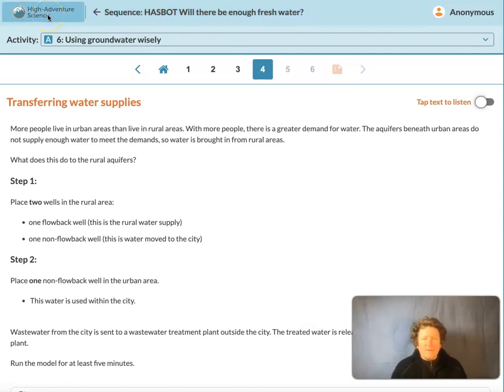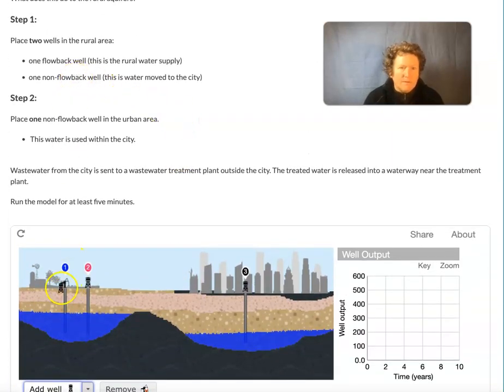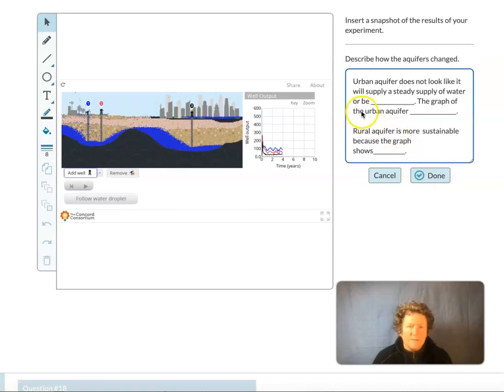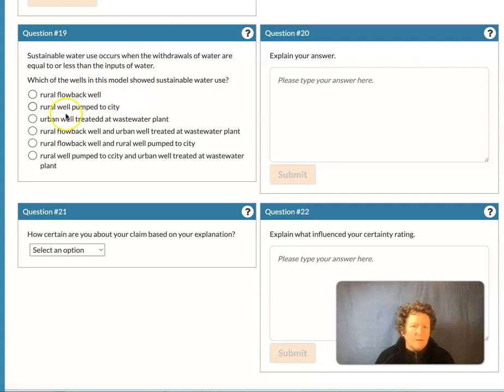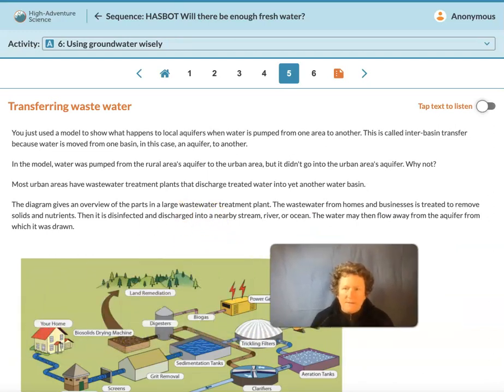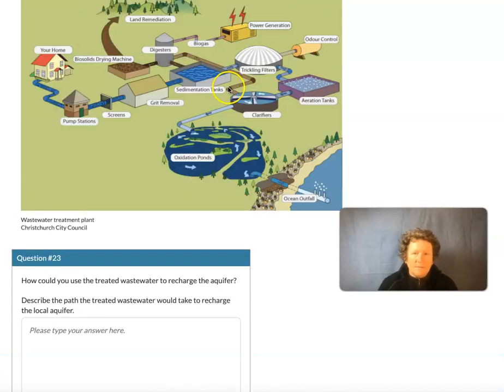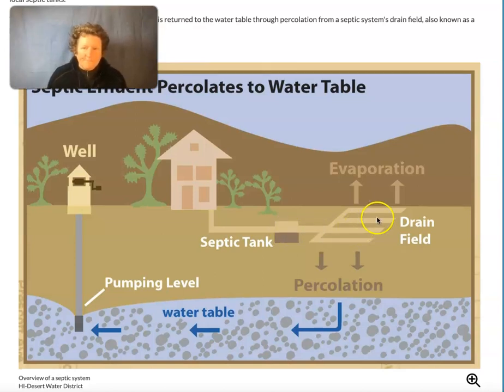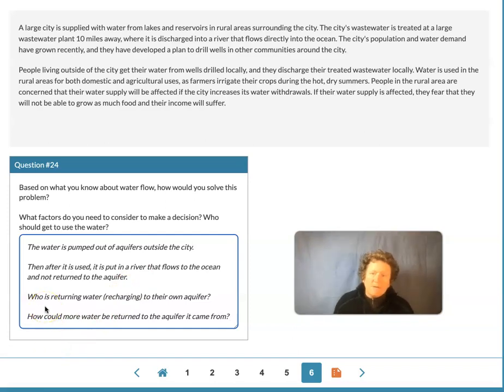Will there be enough freshwater Activity 6, Pt 2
Dr. B walks students through Activity 6, pages 4-6 in "Will there be enough freshwater?" part of High Adventure Science (has.concord.org). We learn how non-flowback wells and impermeable surfaces affect groundwater recharge and brainstorm solutions.